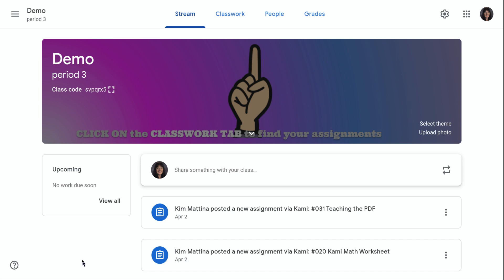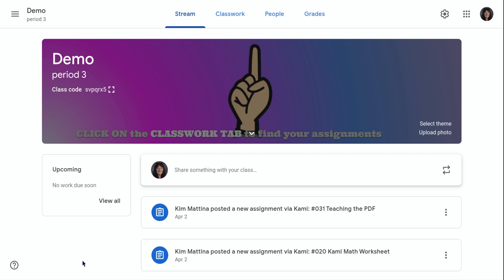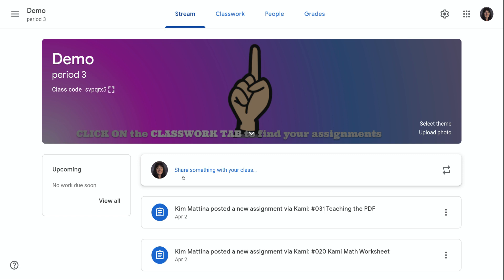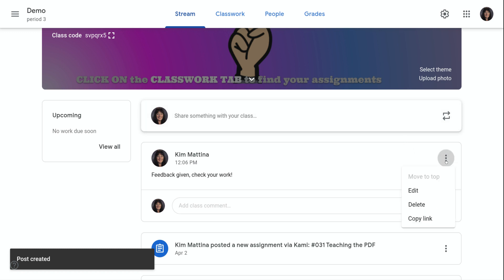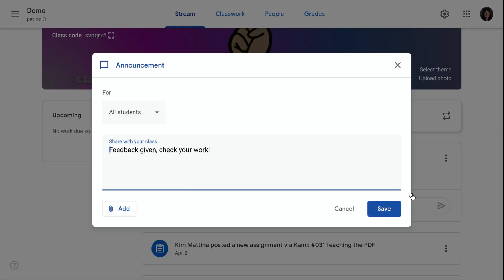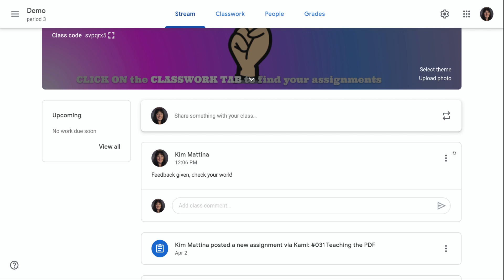How to post, edit and delete an announcement on the Stream page in Google Classroom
This screen cast will demonstrate how to post, edit or delete an announcement in Google Classroom.